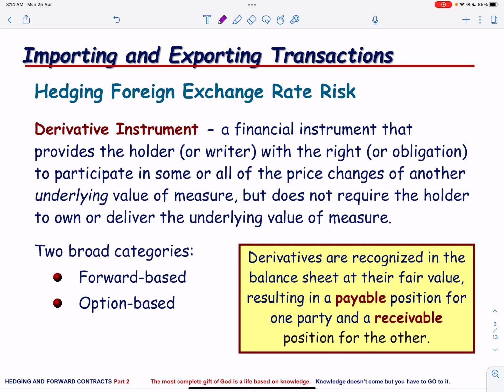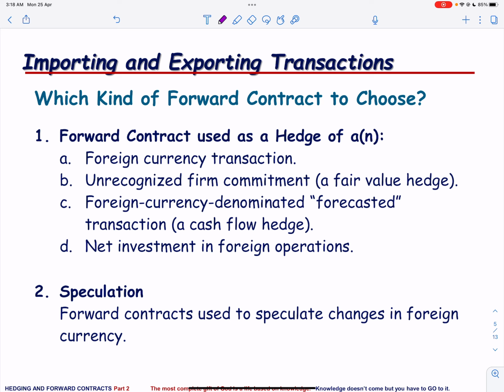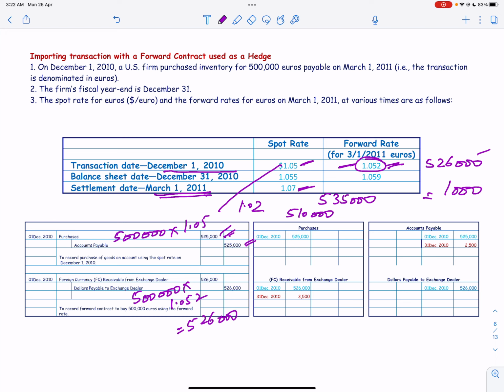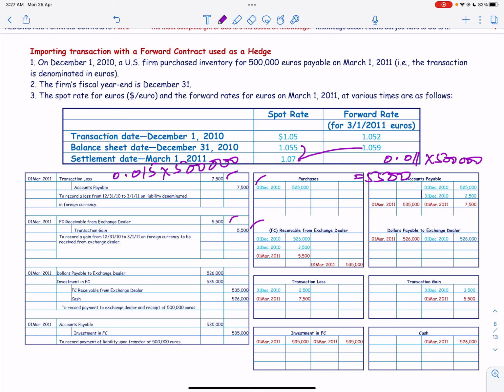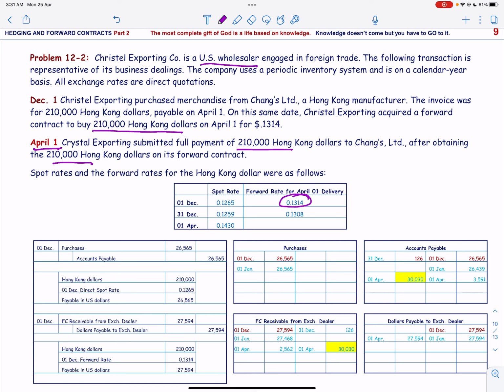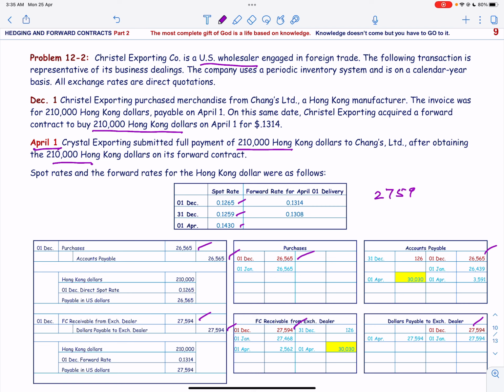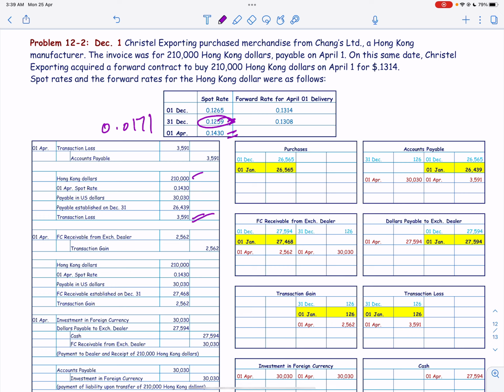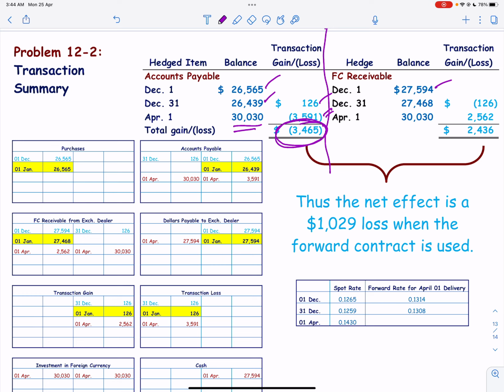Accounting for Foreign Currency Transactions and Hedging Foreign Exchange Risk-Part2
This video explains the Concept of Forward Contract as a Hedging Instrument. It explains the concepts of Hedging, Derivative Instruments and Forward Contracts. It also solves an Illustration and a Problem on Foreign Currency Transactions